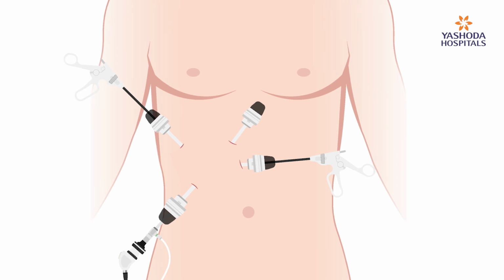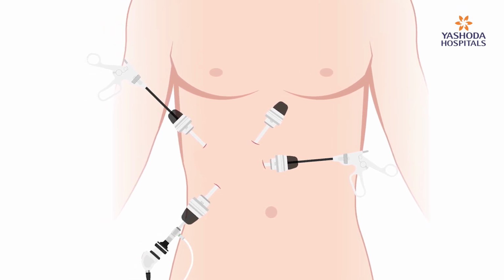Understanding Laparoscopic Surgery in Gastroenterology | Yashoda Hospitals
Dr. M. N. Pavan Kumar, dives deep into the world of minimally invasive techniques laparoscopic used in gastroenterology. Learn how these advanced procedures are transforming patient care with shorter recovery times and less pain. explains the benefits, common procedures, and the latest advancements in laparoscopic surgery, Whether you're considering surgery or just curious about these innovative techniques, this video is a must-watch!

Consult Our Experts: Have questions? Reach out to our gastroenterologists for a personalized consultation